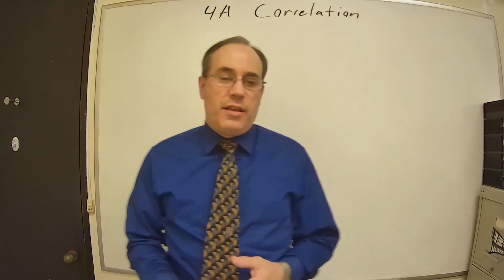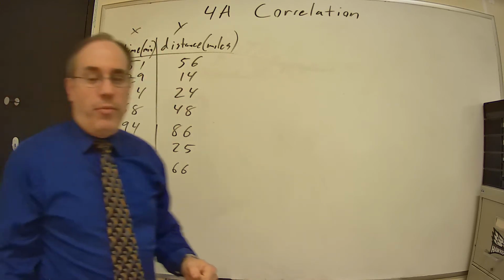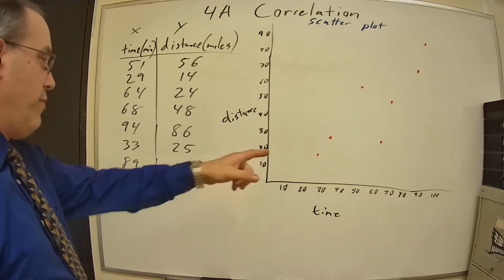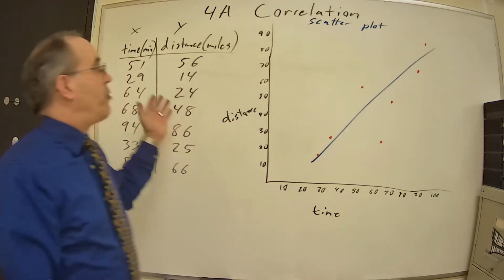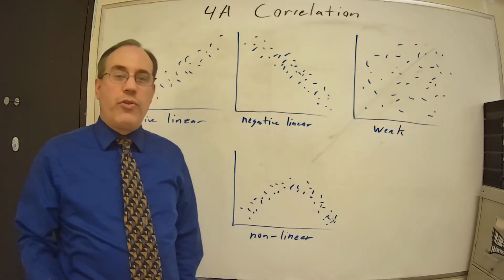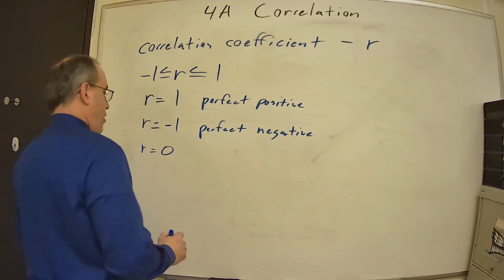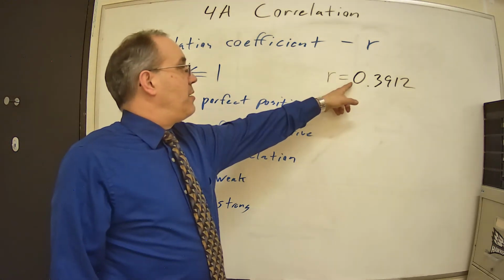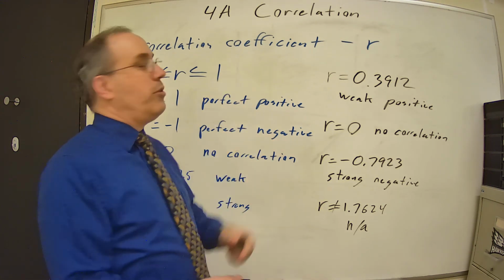4a Correllation Part 1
Scatter plots and correlation coefficients.